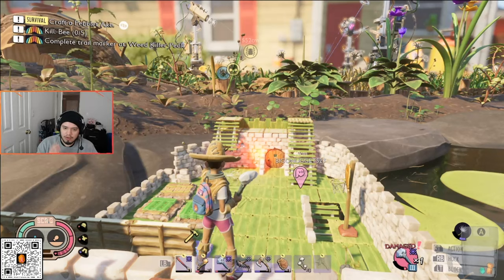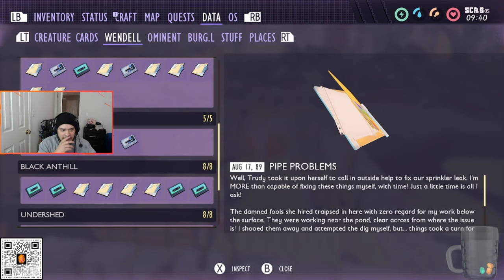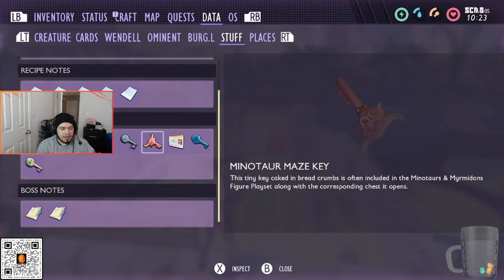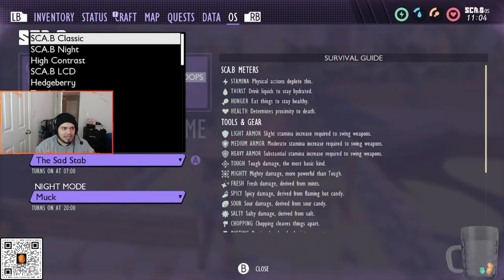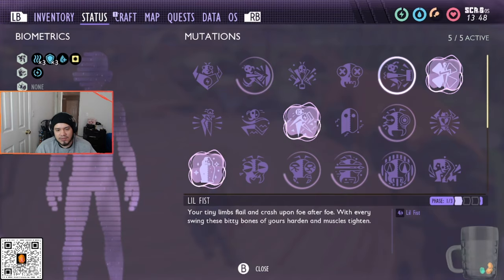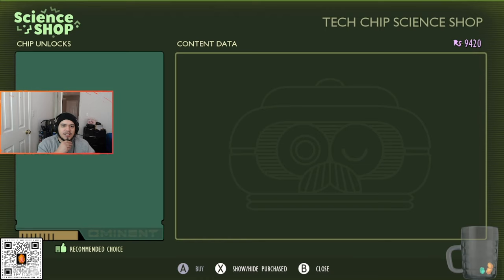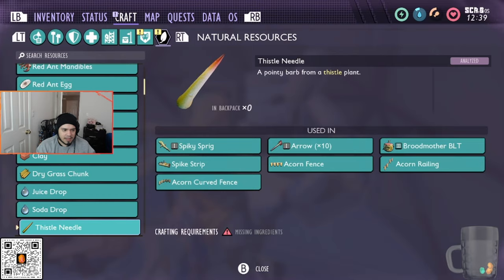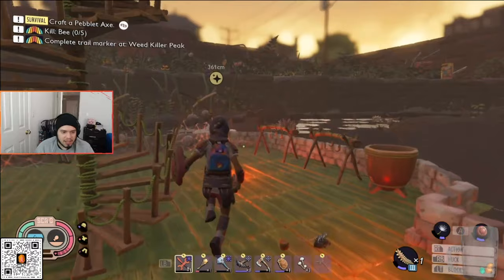How to 100% Grounded 1.05 Update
With the 1.04 Update they finally fixed some of the glitched files that you need to fully 100% the game! Some of us were stuck at 99%. Heres exactly what you need to complete in order to fully 100% the game!

If your a card collector of any kind check out Collector Caps on Twitter/Insta or check out the shop
And don't forget to use Code: Nugs